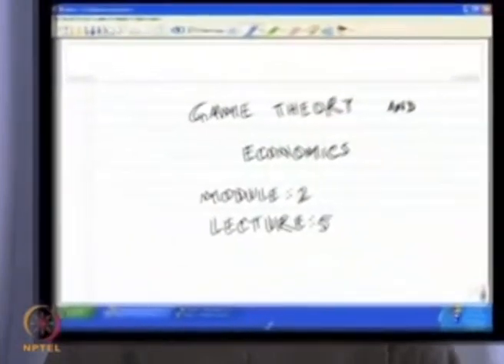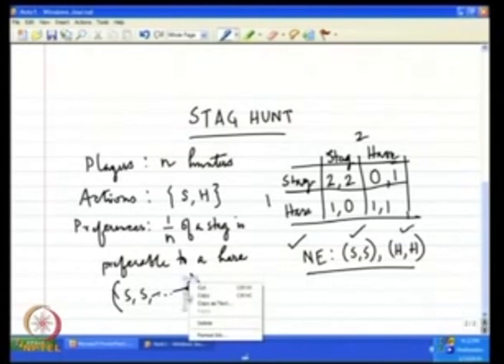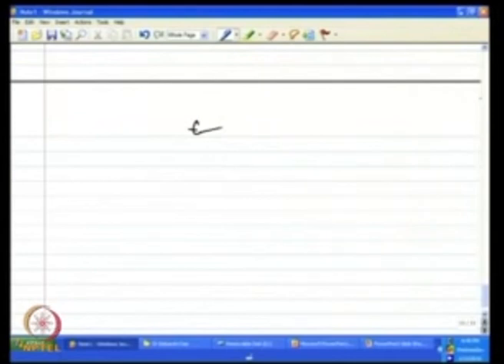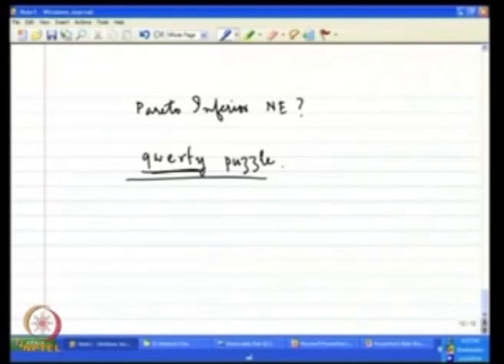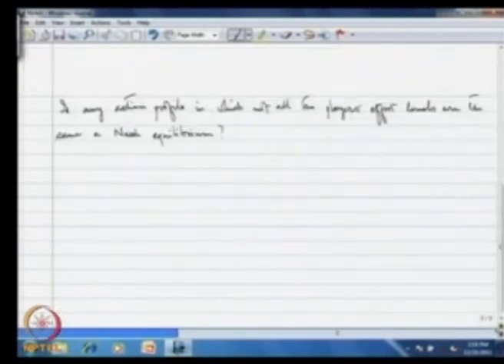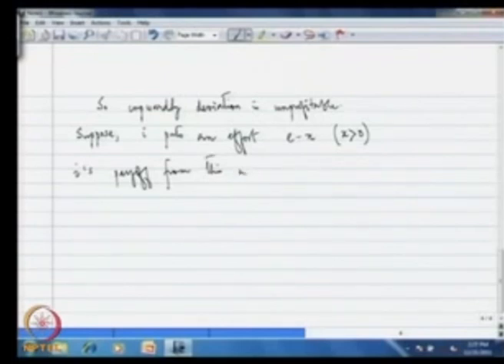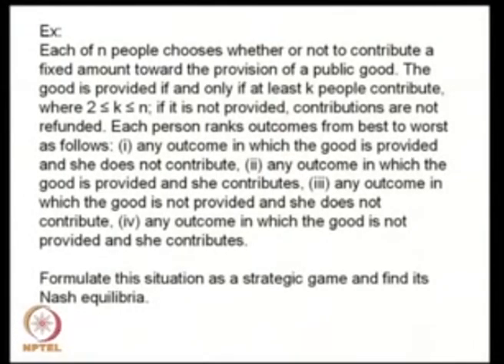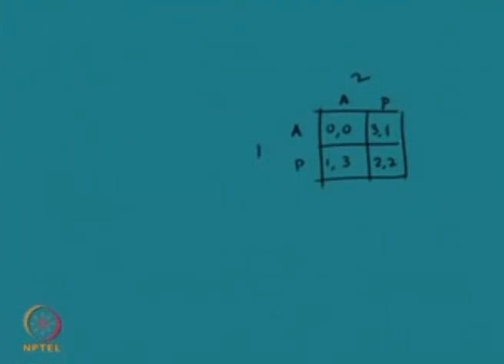Variants of Stag Hunt Game,Hawk Dove & Coordinates Game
Subject:-Economics
Course:-Game theory and Economics